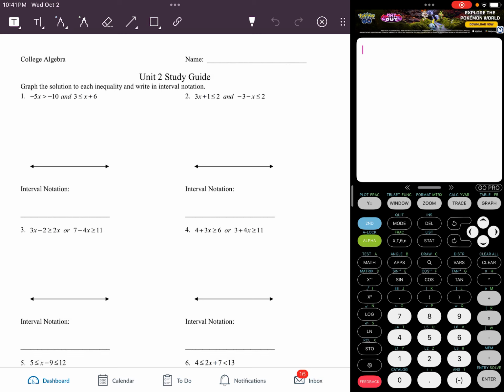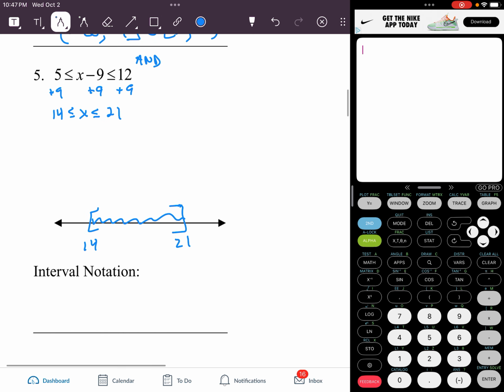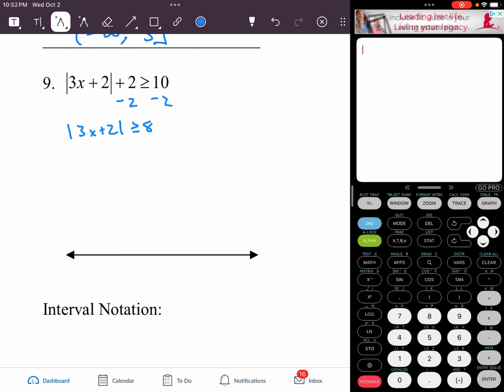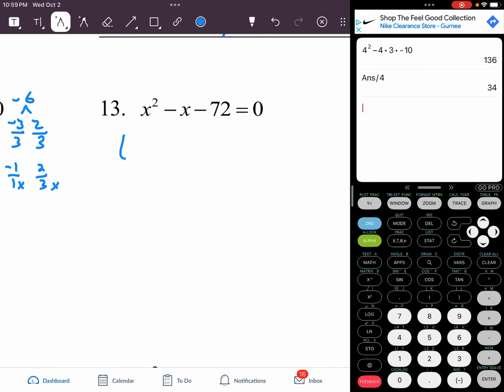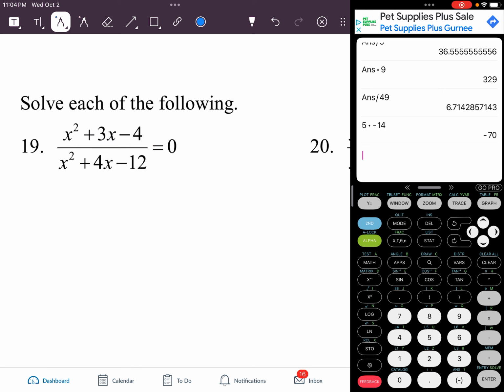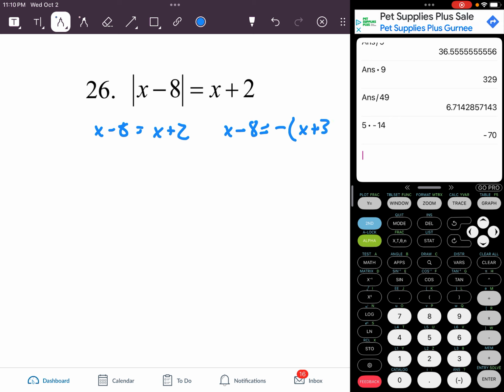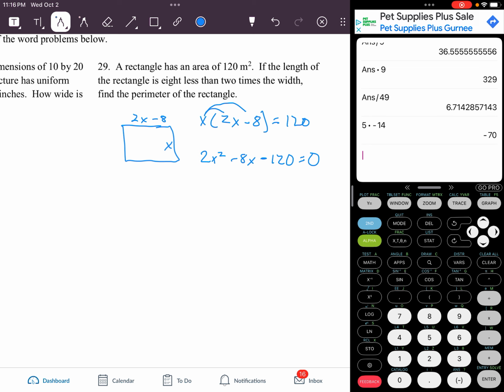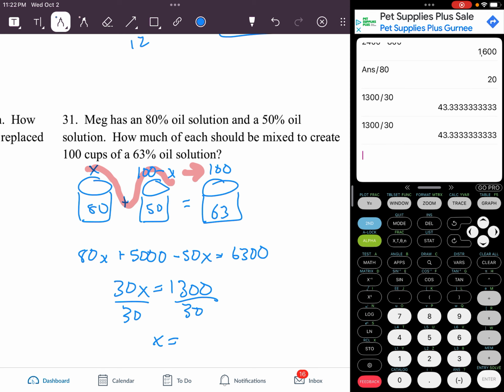CA Unit 2 Review Key